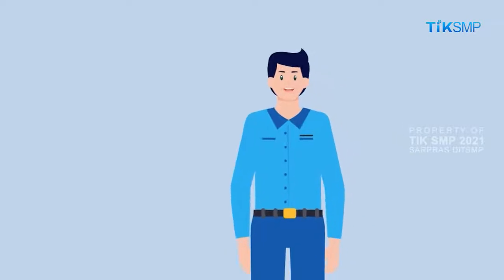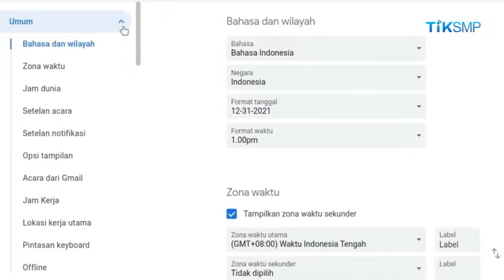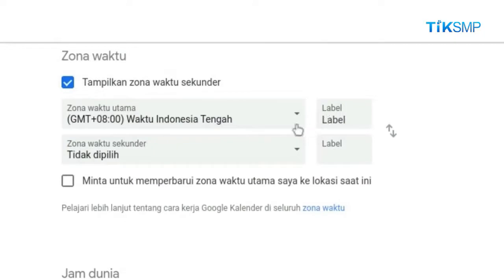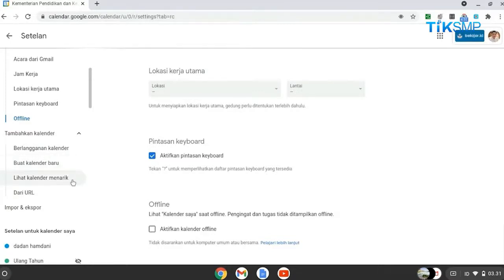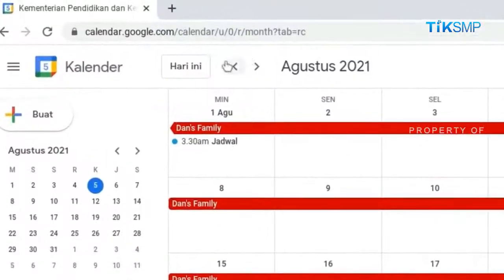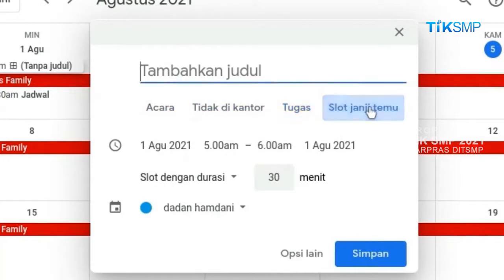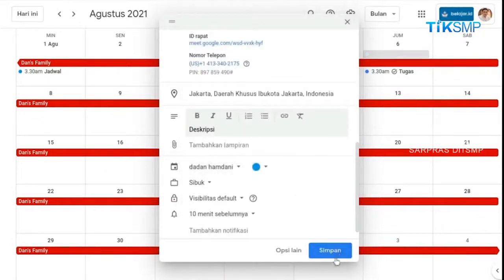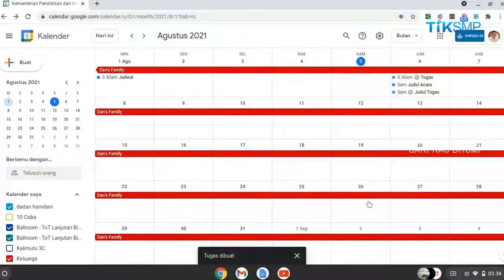Pemanfaatan Google Calendar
Video Pembelajaran TIK SMP Tahun 2021

Seluruh isi video ini dilindungi undang-undang secara legal
Sarpras - Direktorat SMP, Kemendikbud Ristek RI